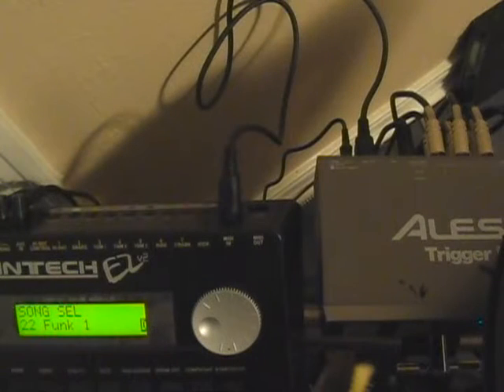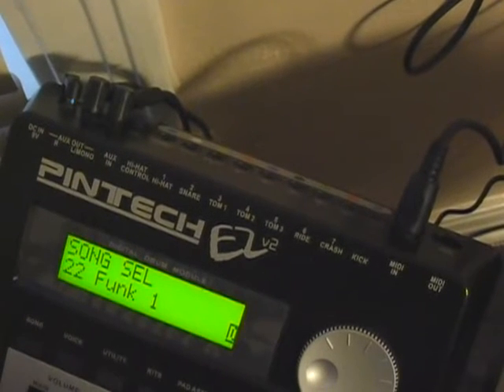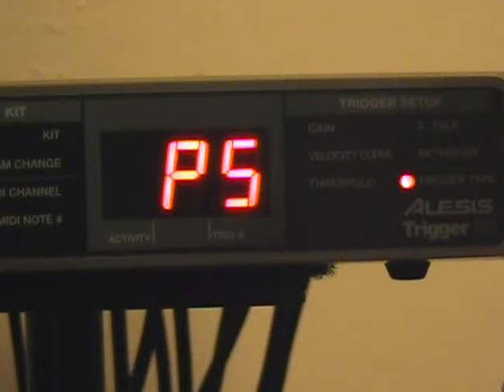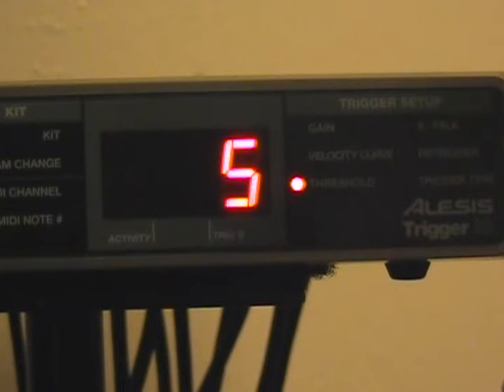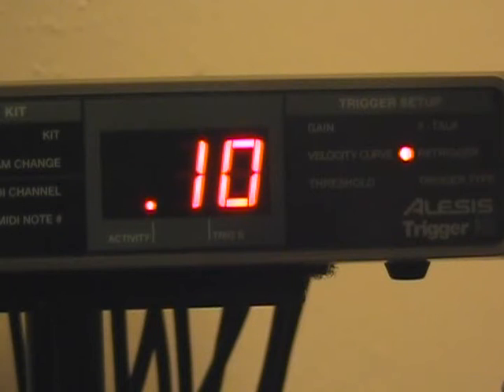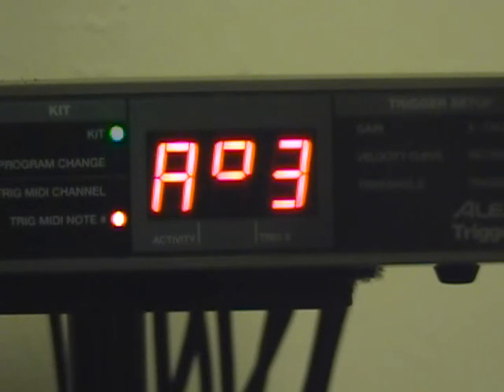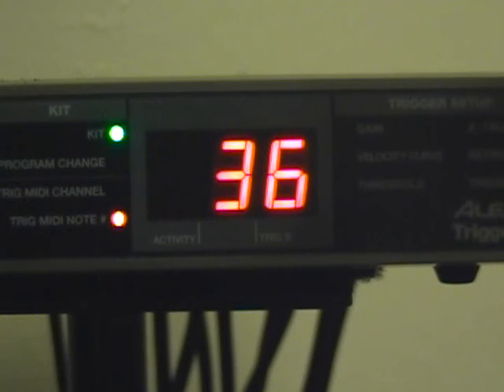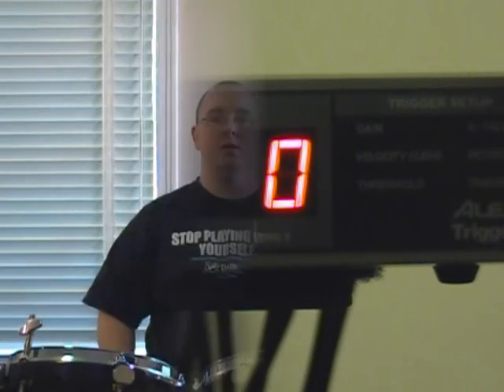Alesis Trigger IO and EZV2 Set-Up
How to set-up the Alesis Trigger IO midi into the Pintech EZV2